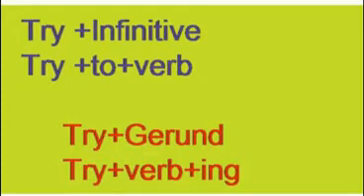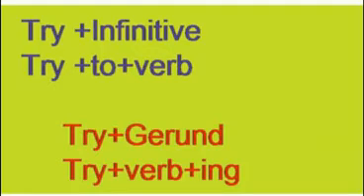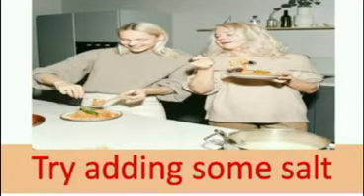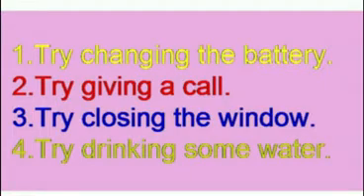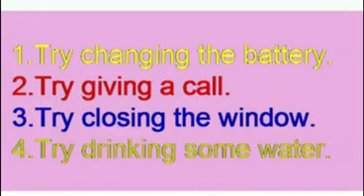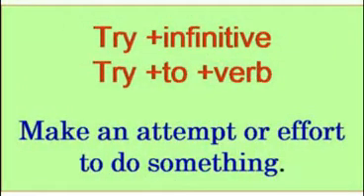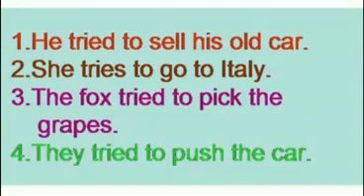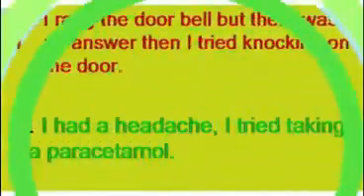How to use try . english grammar lessons for speaking, english grammar lesson youtube,tenses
This video is on how to use TRY TO and TRY GERUND english grammar lessons for speaking, english grammar lesson   youtube,tenses
At  GRAMMAR SCHOOL , our mission is to help students around the world build the confidence they need to speak English with ease. There are  English lessons that will help you to build vocabulary, develop natural pronunciation, increase grammar accuracy, practise functional language skills and reach conversation fluency.
The Fastest, Easiest and Most Fun Way to Learn English
Start speaking English in minutes with Audio and Video lessons.